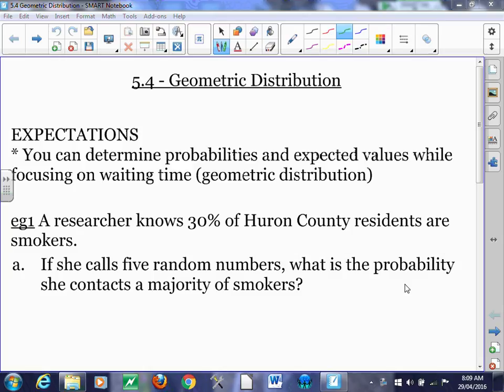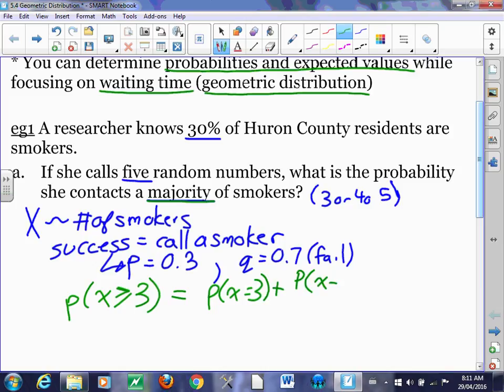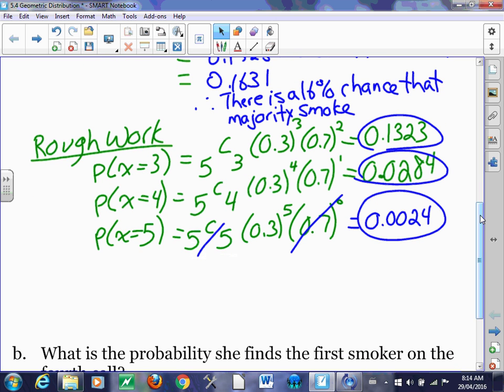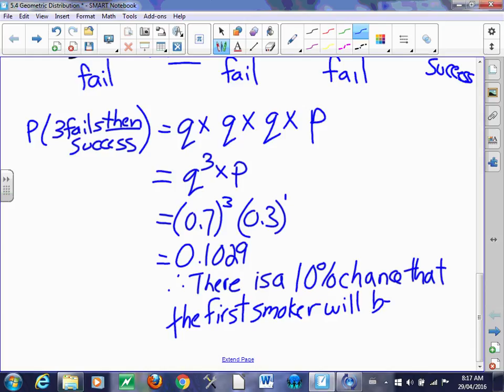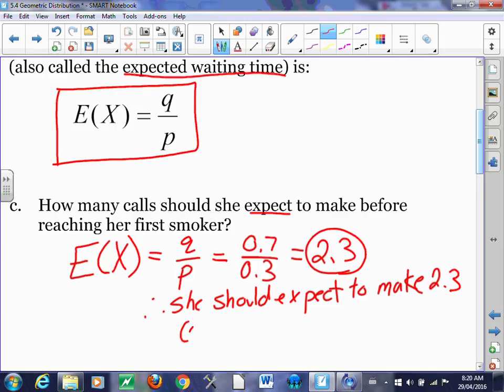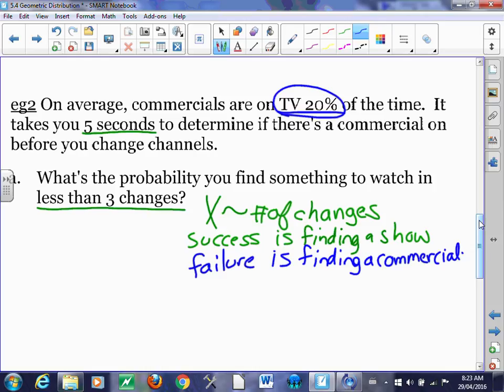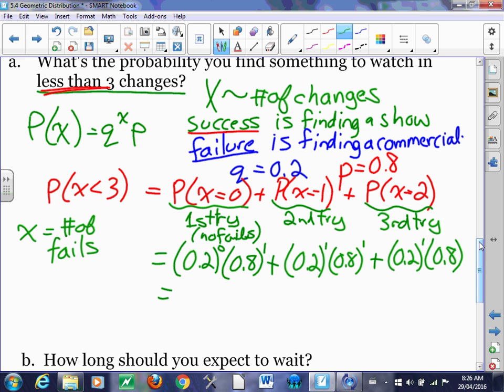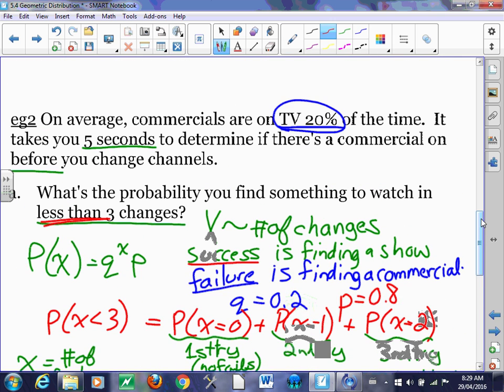video 5 4 4U